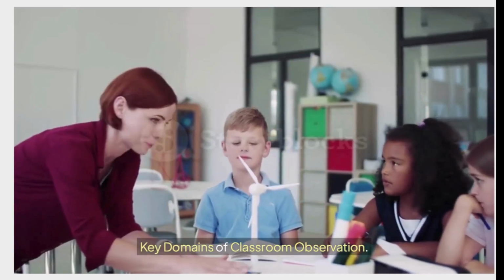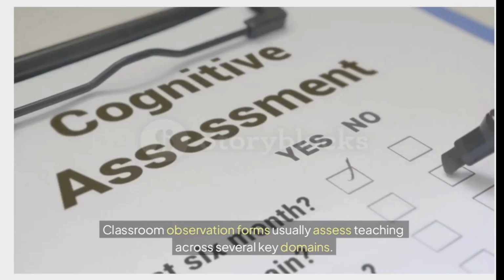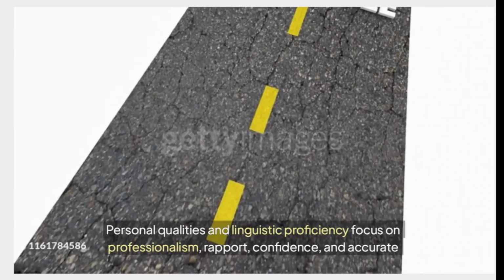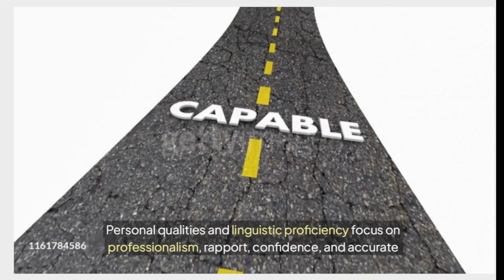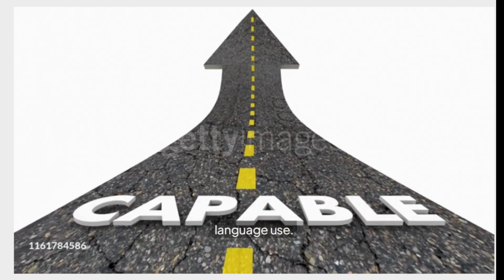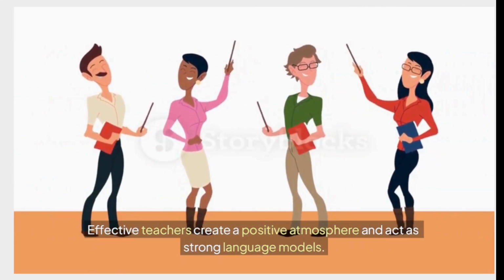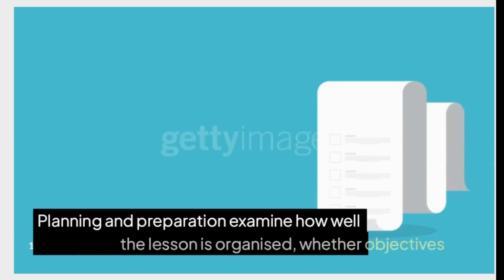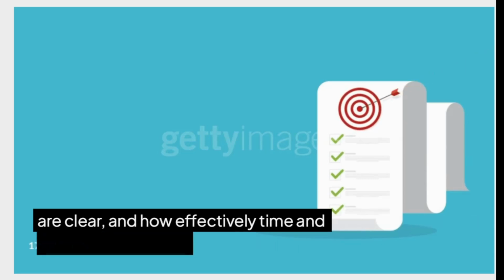CLASSROOM OBSERVATION: deeper understanding